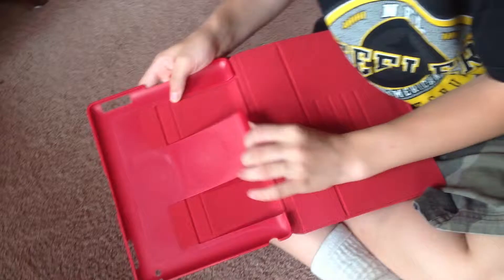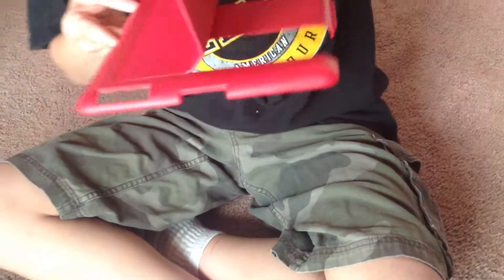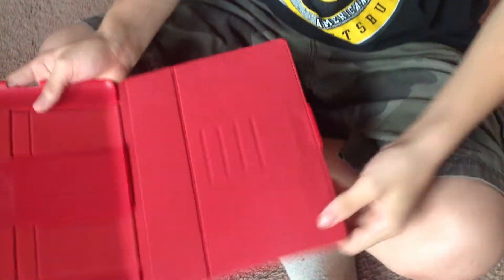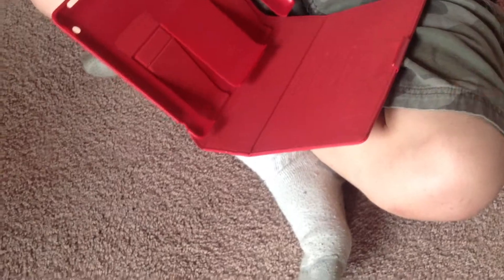Review on I Pad Cover